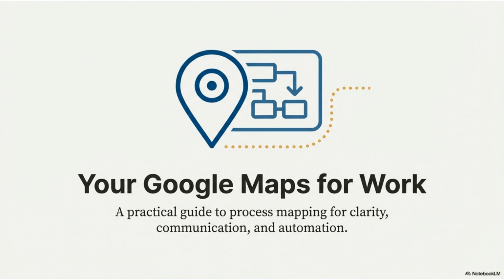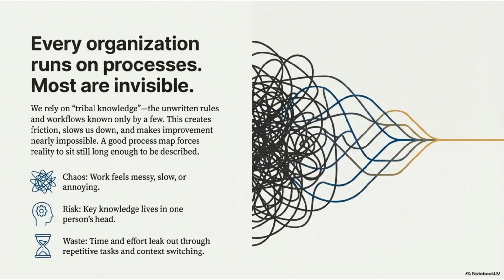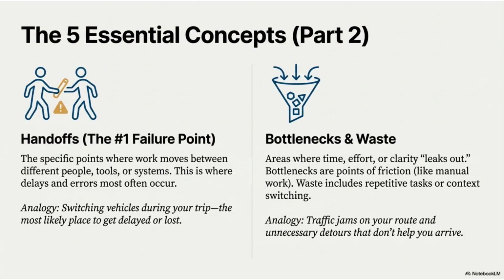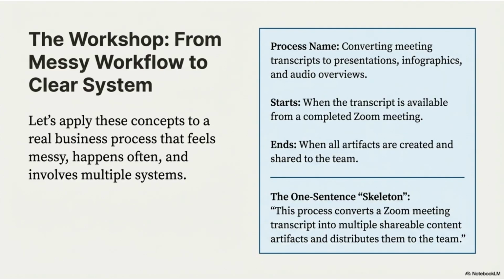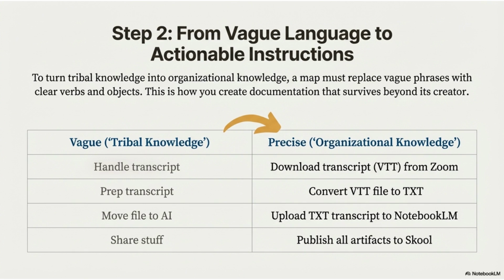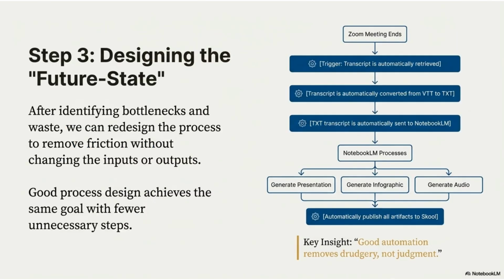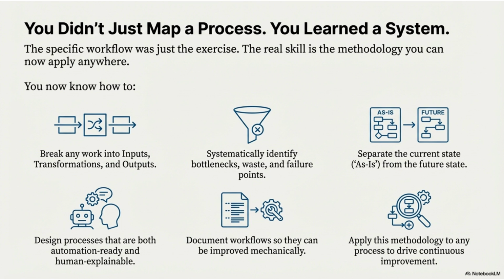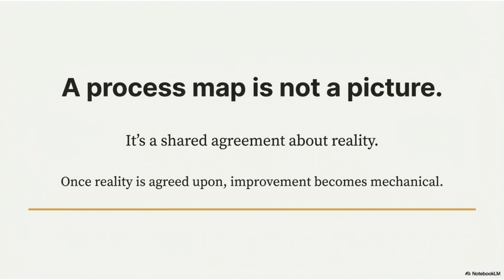Stop the Chaos: How to Master the 80/20 of Process Mapping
Are you tired of messy workflows, "tribal knowledge," and time leaking out through repetitive tasks? In this video, we move beyond complex software and dozens of symbols to focus on the essential 20% of concepts that deliver 80% of your results in process mapping.

A great process map is more than just a picture; it is a “shared agreement about reality.” Once you can describe your reality accurately, improvement becomes mechanical.

What you’ll learn in this guide:
• The 5 Essential Concepts: We break down the core toolkit—Inputs/Steps/Outputs, Actors, Decisions vs. Actions, Handoffs, and Bottlenecks—to help you explain even the messiest operations.
• The "Clarity Multiplier": Why separating Decisions from Actions removes the chaos hidden inside vague tasks.
• From Tribal to Organizational Knowledge: How to replace vague language like "handle file" with actionable instructions that survive beyond their creator.
• Designing the Future-State: Learn to identify "automation beacons" and build resilient processes using handoff contracts.
• Communicating at Three Levels: How to explain the same process to Executives (the "Why"), Teams (the "How"), and Operators (the "What").

Stop relying on unwritten rules and start building a "Google Maps for your work" that anyone can follow to reach their destination.

Timestamps:
0:00 - The Problem with Invisible Processes
1:30 - The 80/20 Rule of Mapping
3:45 - The 5 Core Concepts Deep Dive
6:20 - Workshop: Mapping a Real Business Workflow
9:15 - "As-Is" vs. "Future-State" Design
11:40 - Building Resilient Handoff Contracts
13:10 - Communicating to the Whole Organization